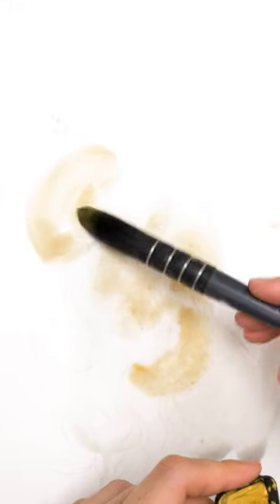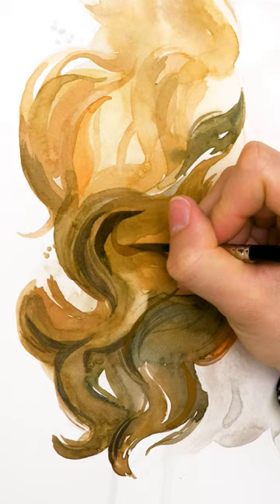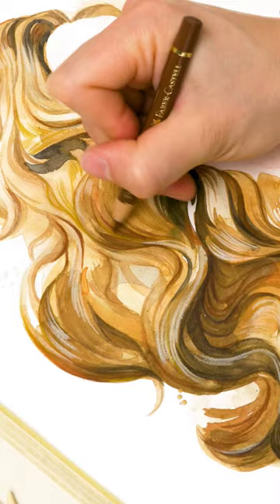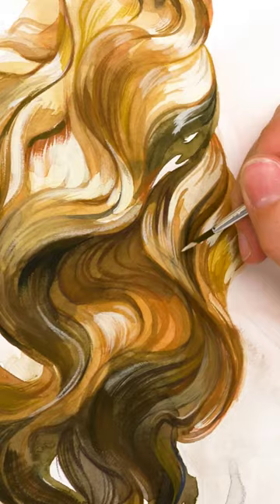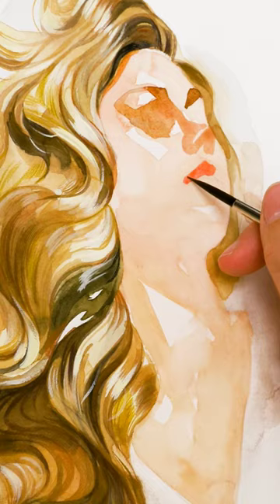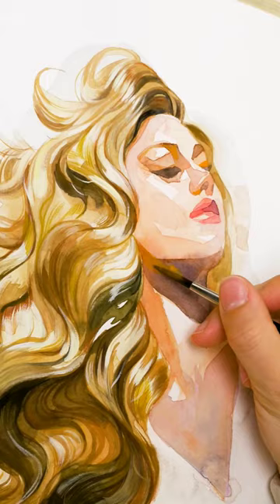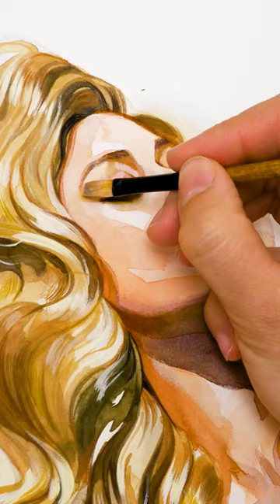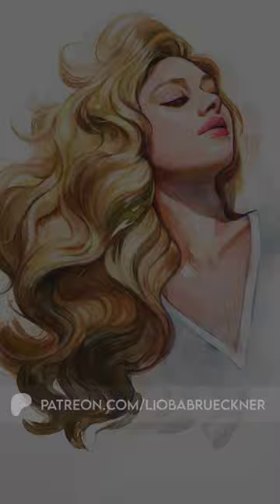The Secret to Painting Hair! 💇🏼‍♀️